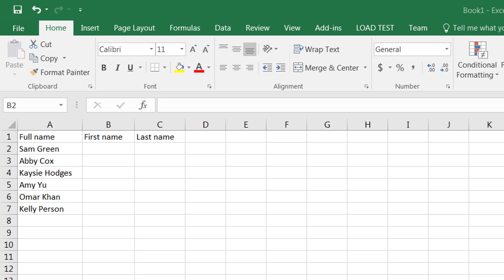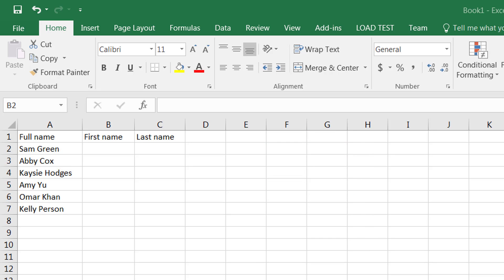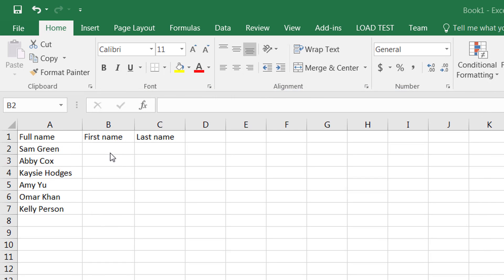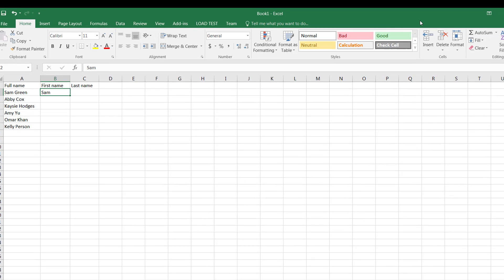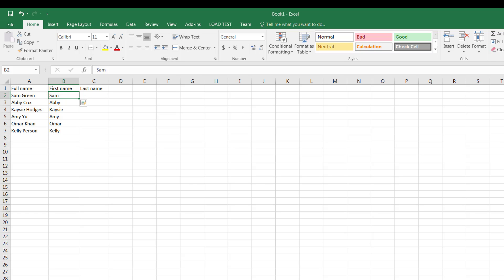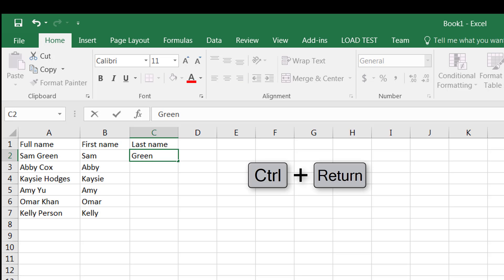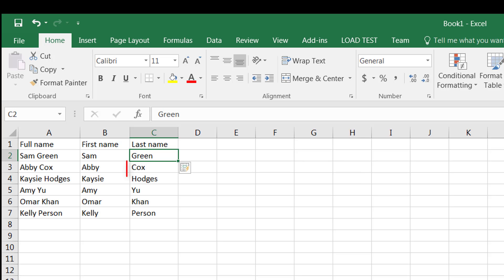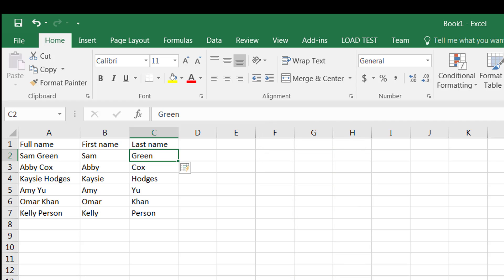MS Excel Flash Fill Feature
MS Excel has this cool feature called Flash Fill Feature. This allows your to automatically learn data pattern and fill the cells with the pattern.